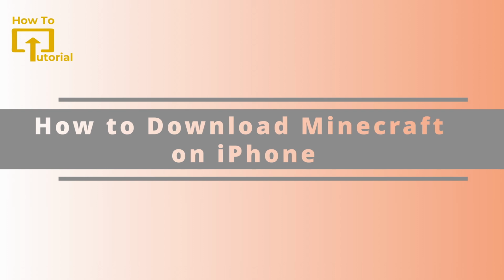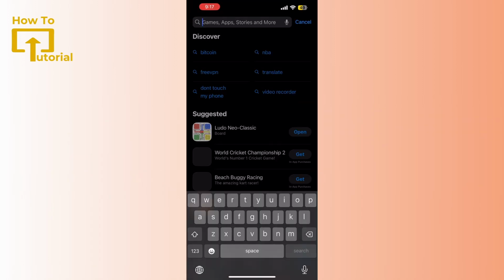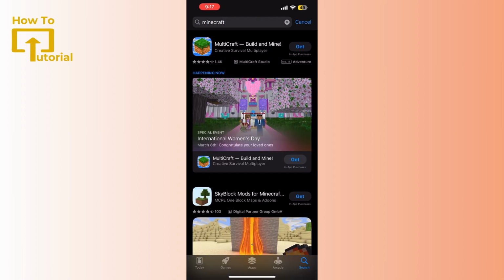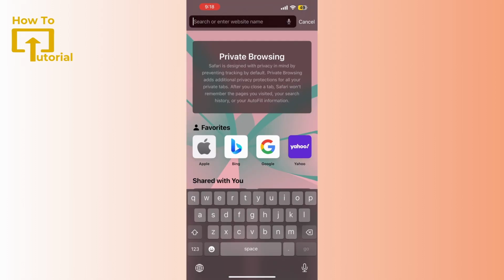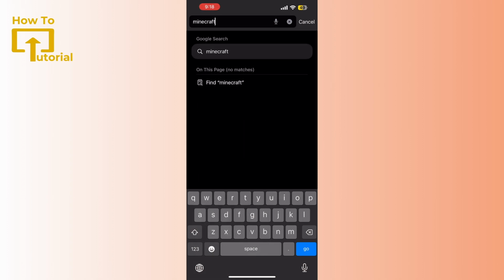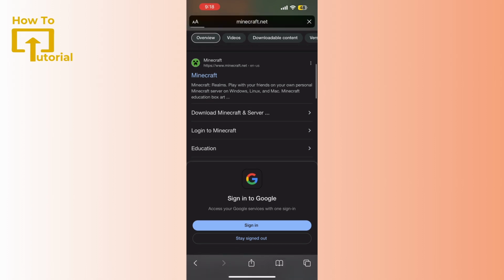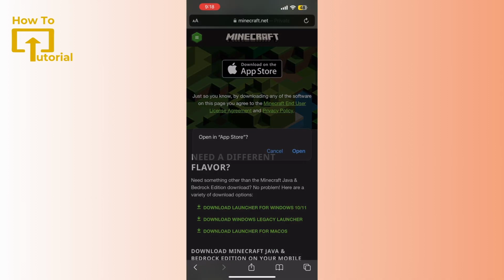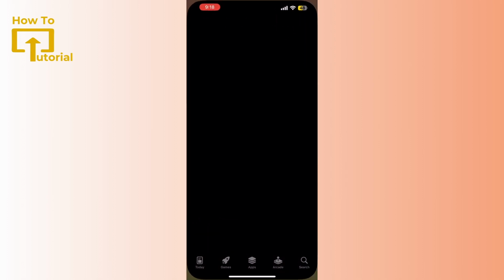How to Download Minecraft on iPhone | Download Minecraft on iOS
Learn How to Download Minecraft on iPhone with quick and easy steps. Now Install Minecraft on iPhone with ease by following the steps mentioned on this guide.

Calling all iPhone gamers! Craving the thrill of building, exploring, and battling in the world of Minecraft? Fear not, creative adventurers! This Login Helps guide cracks the code on downloading Minecraft safely and officially on your iPhone.

© Login Helps